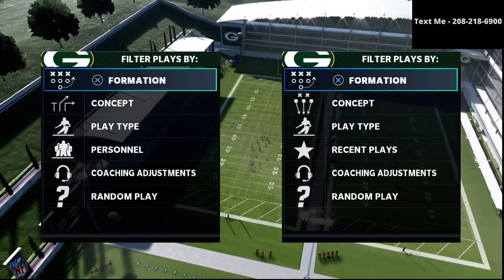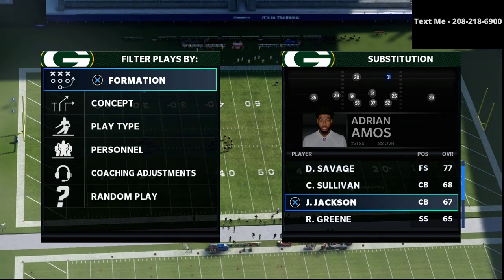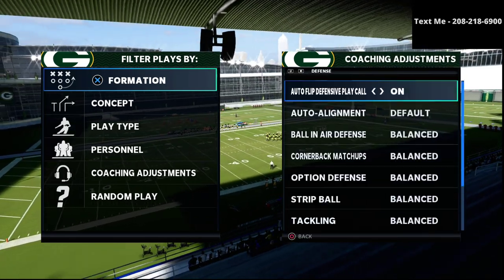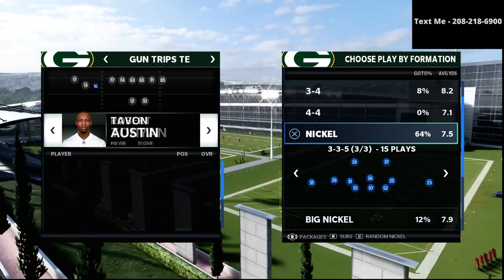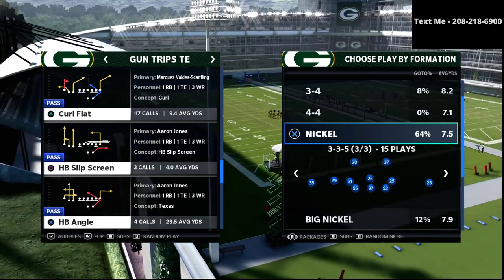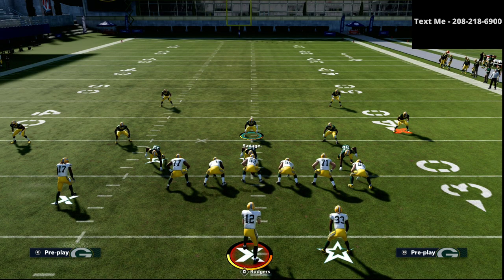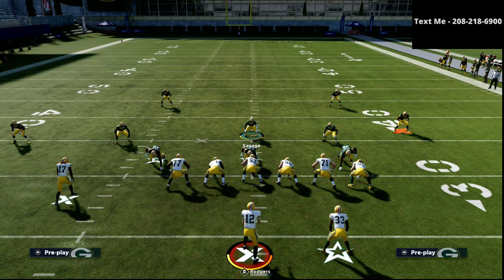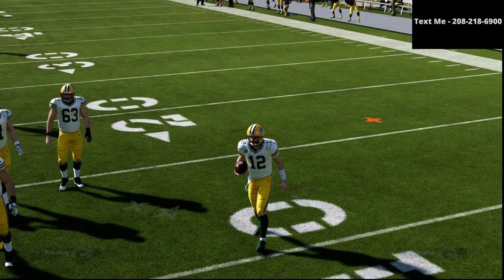How You Can Play Lockdown Defense In Madden 21| Nickel 3-3-5 Wide Defensive Guide